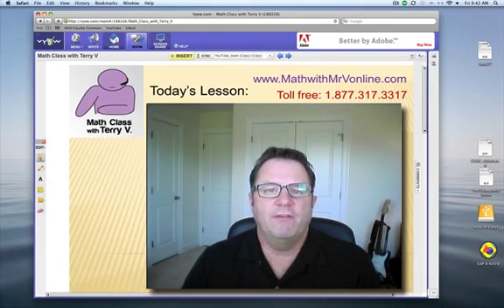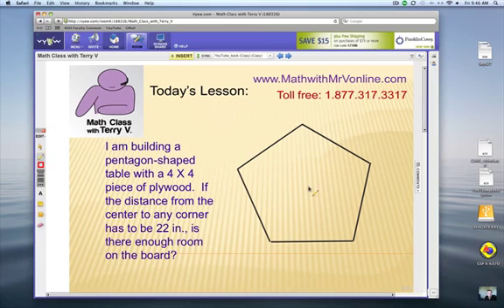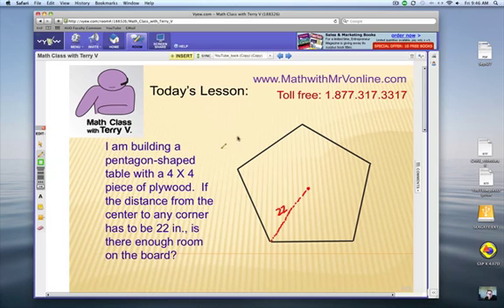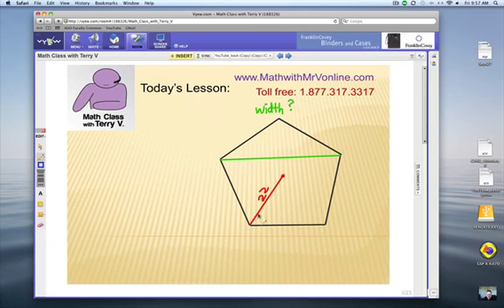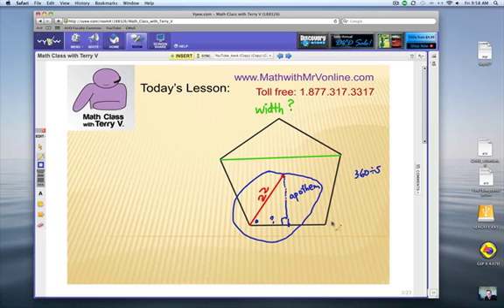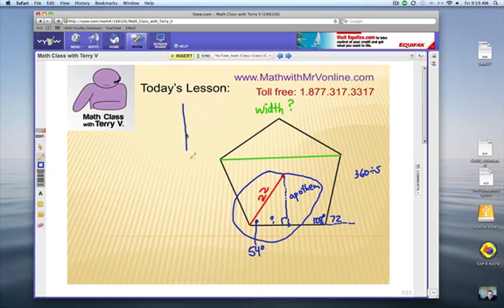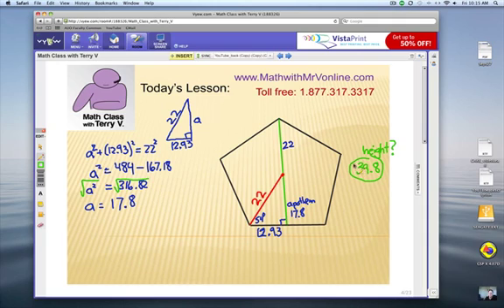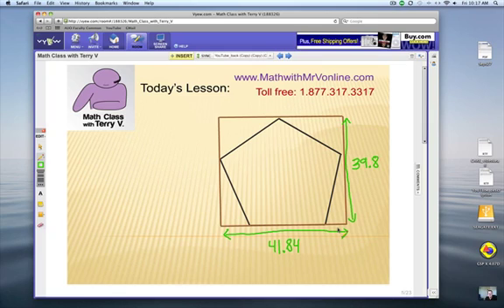How to Make a Pentagon-shaped (Pentagonal) Table